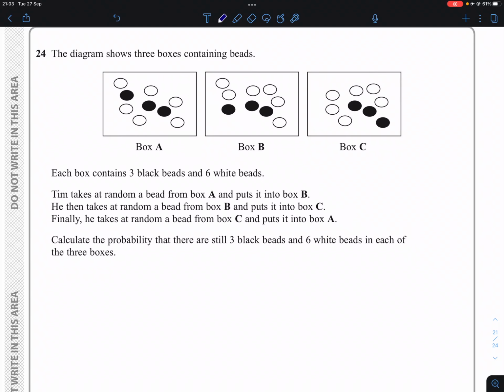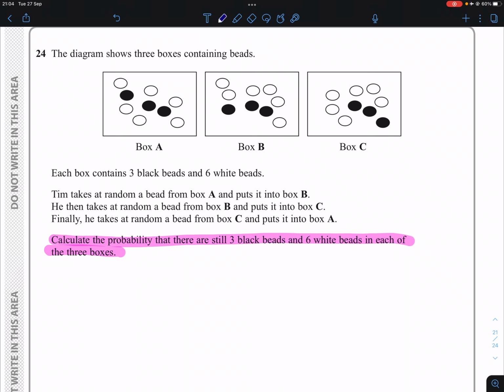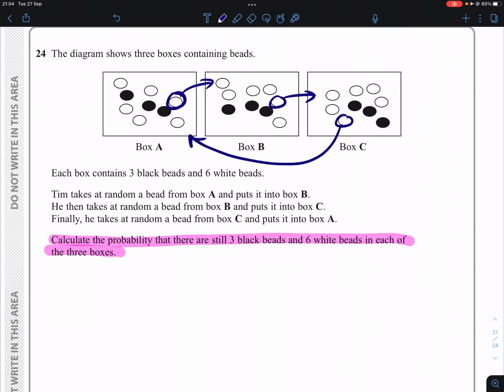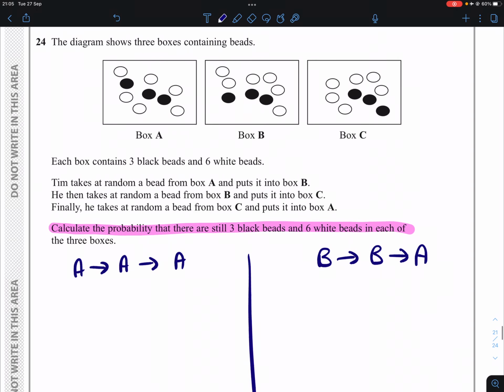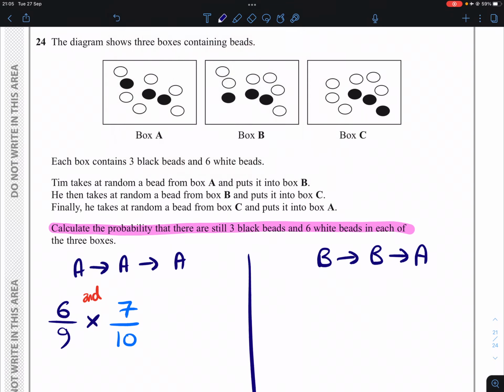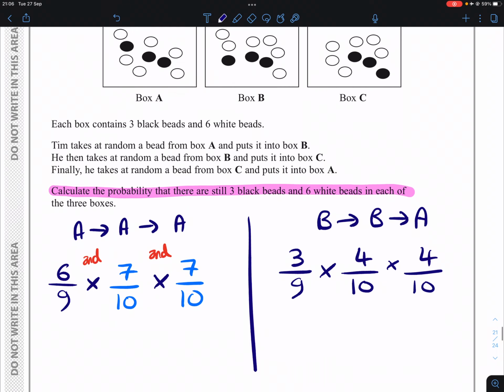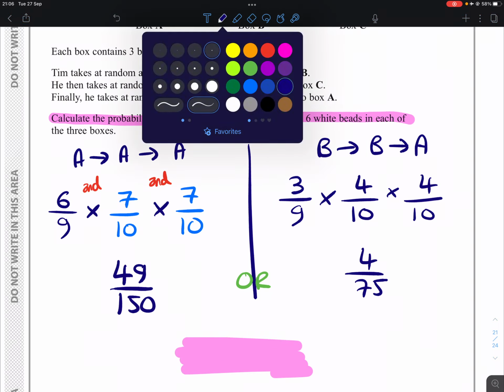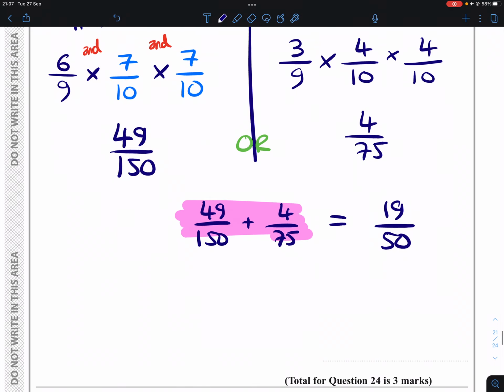2017 01 3H IGCSE Edexcel Higher Old Spec Question 24 Probability Conditional